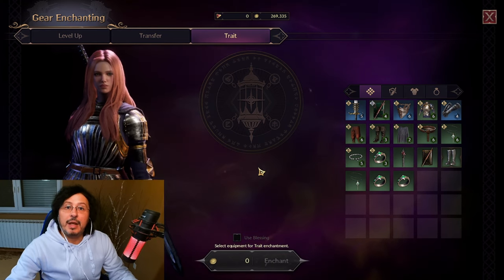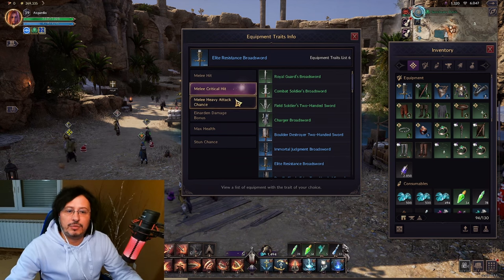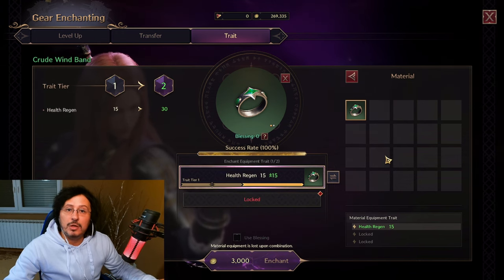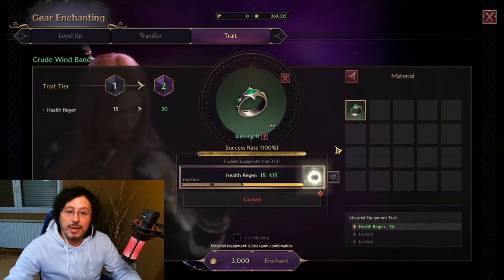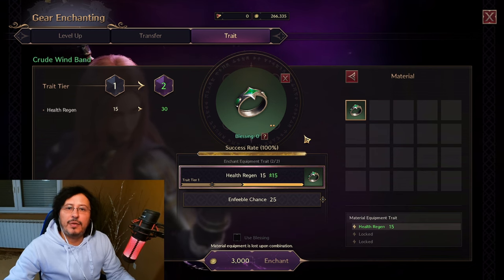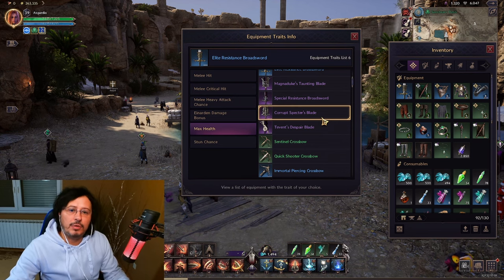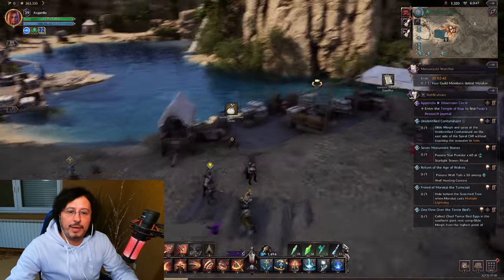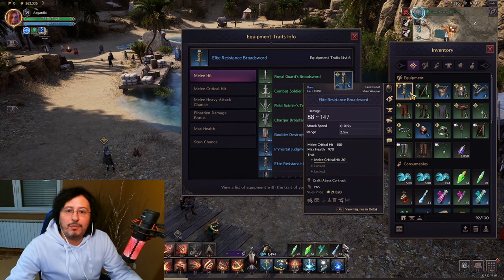Throne and Liberty TRAITS GUIDE - This Is Real End-Game Gear Goal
Throne and Liberty is a new upcoming MMORPG developed by NCSoft for PC, PS5 and Xbox which will be released in December in Korea and during 2024 globally.

Big thank you for support to channel members:
67Naga
andrija koscina